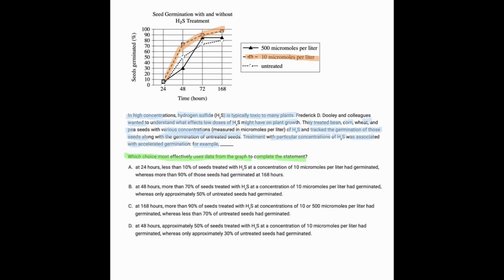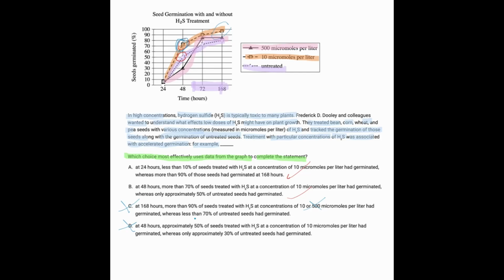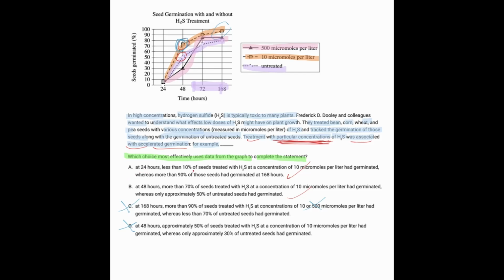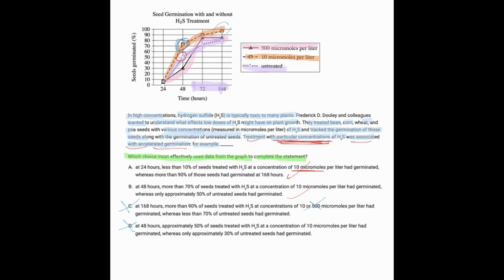In high concentrations, hydrogen sulfide – SAT Prep